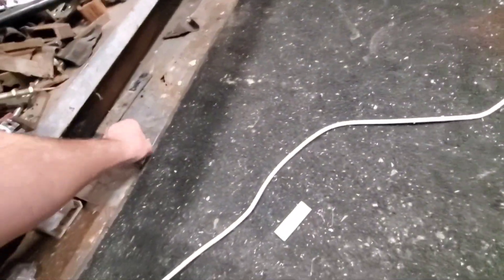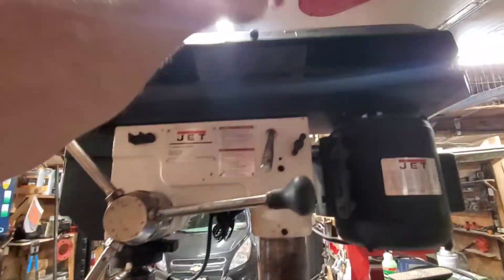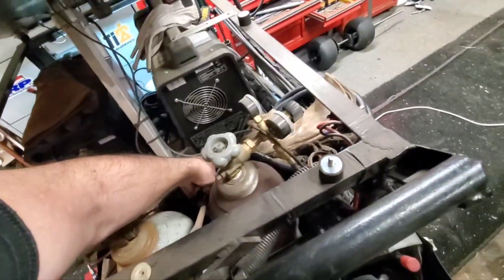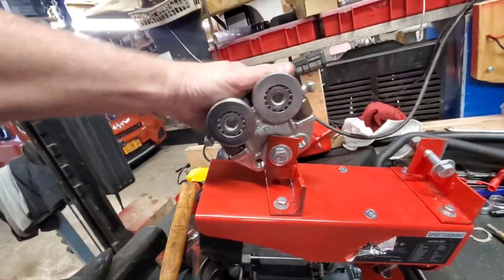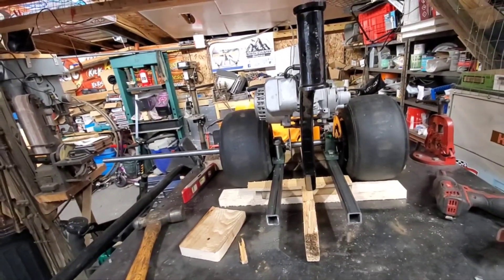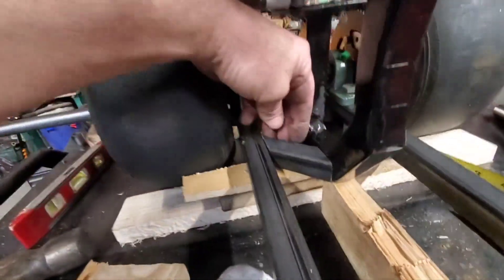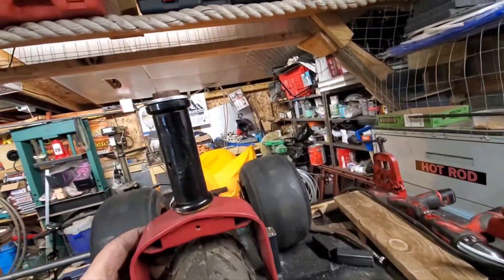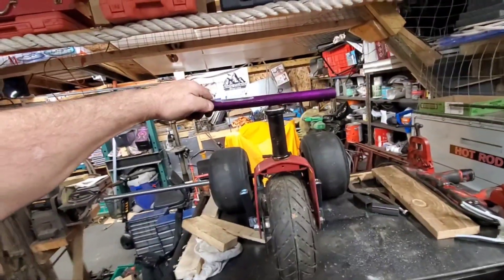world's smallest three-wheeler build, part 3 got the back frame done